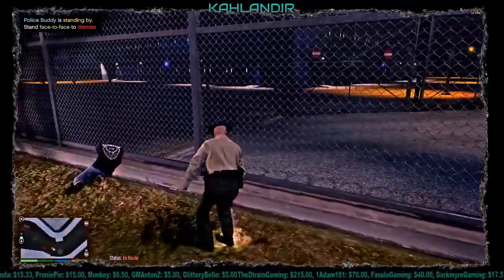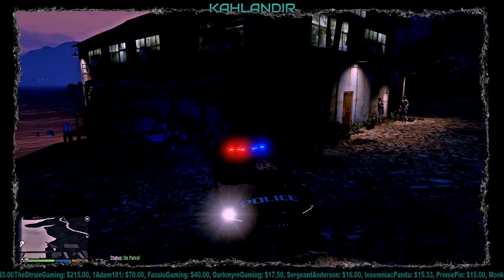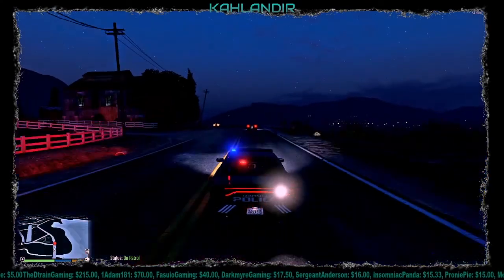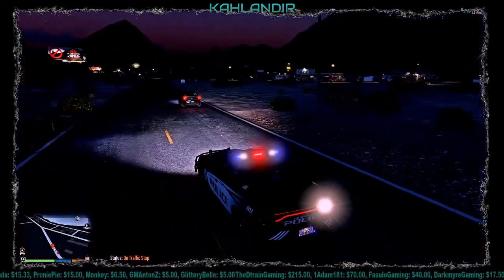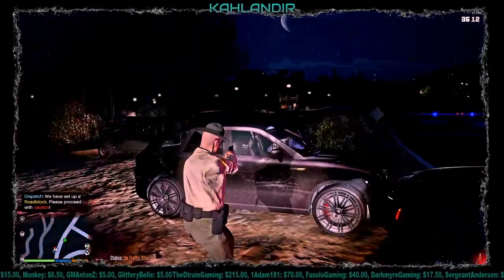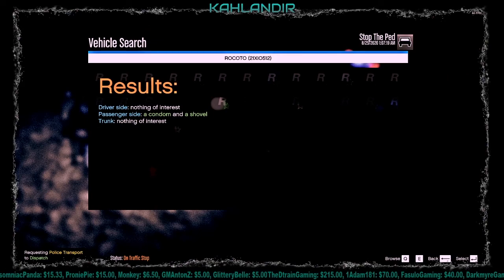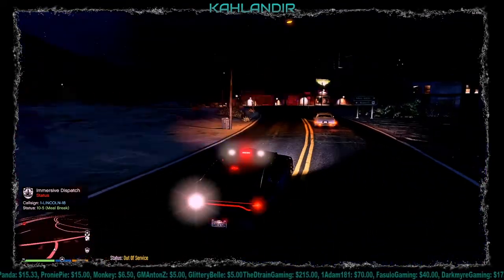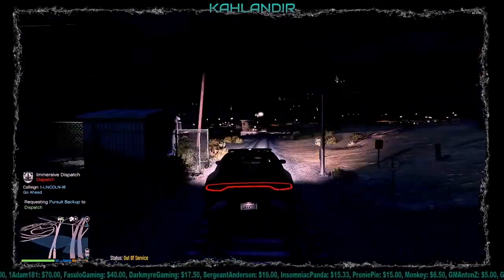11 - GTA5 LSPDFR - Grapeseed PD - LOST MC was busy!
While on patrol, we encountered 3 LOST MC members in a variety of illegal activities, among our normal duties!
●☆●For Further Information Read More Below ●☆●

less editing this time around. so you may see some blooper moments along the way ;)

CASE: Zalman Z1 NEO
MOBO: Intel DQ77MK Micro ATX LGA1155 Motherboard
CPU: Intel I7-3770
GPU: Gigabyte Windforce GTX 1070 8GB
RAM: Kingston 16GB (4 x 4GB) DDR3-1600
PSU: EVGA 600W